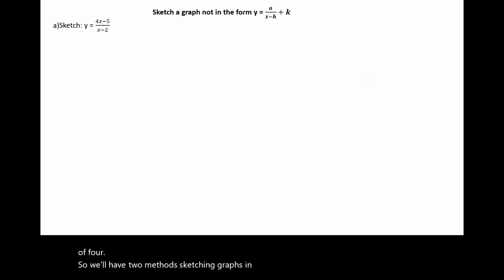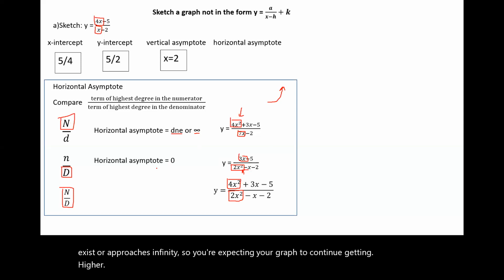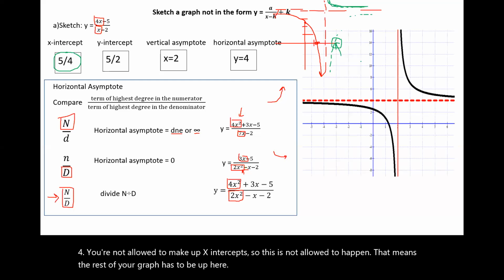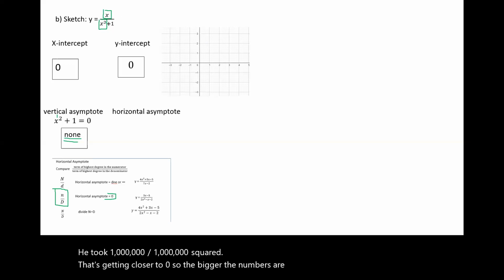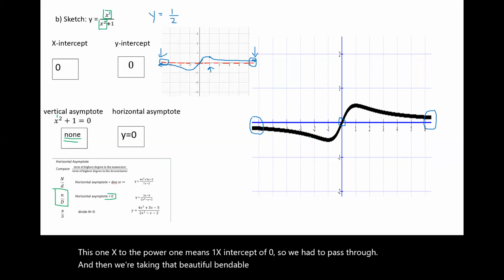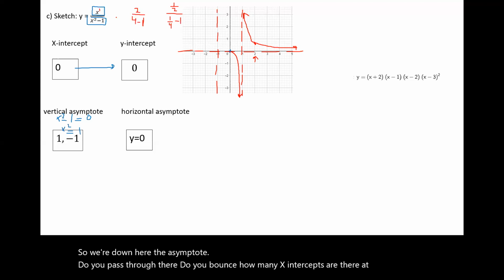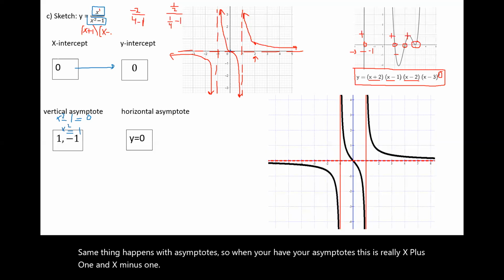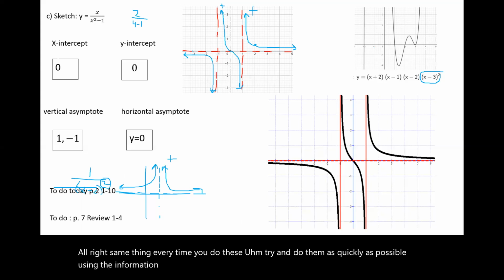Sketching general rational functions